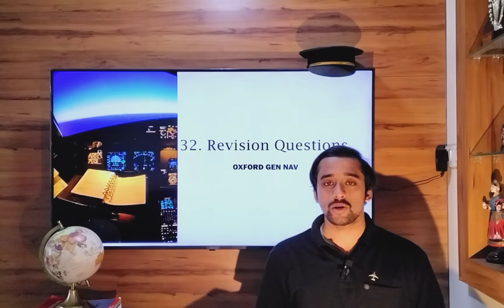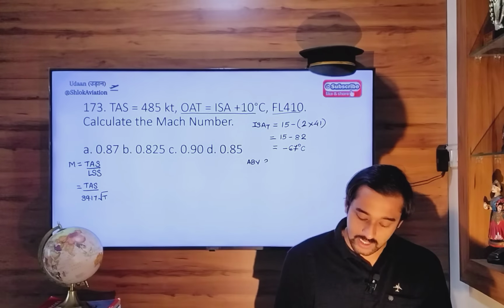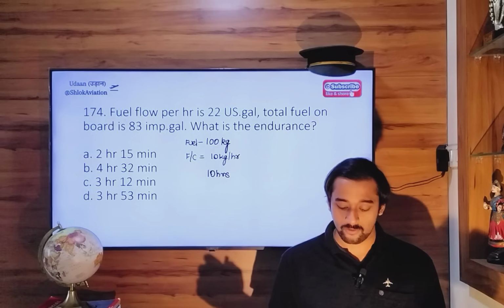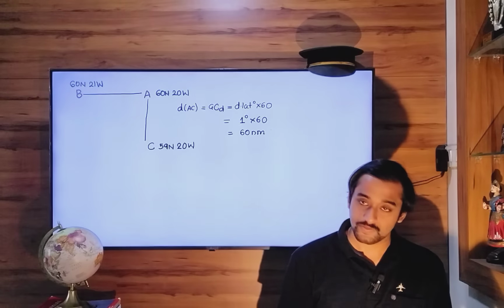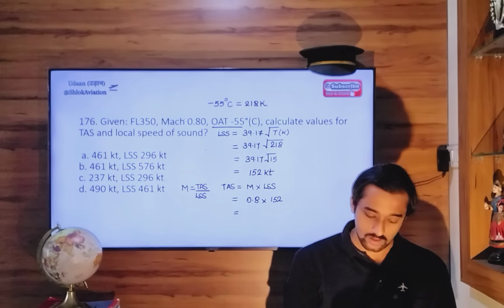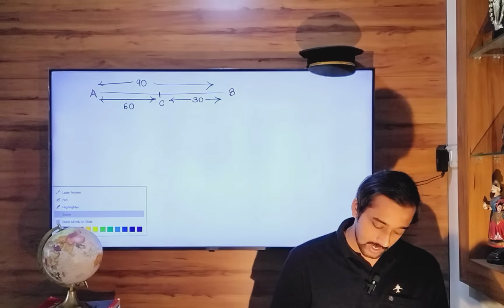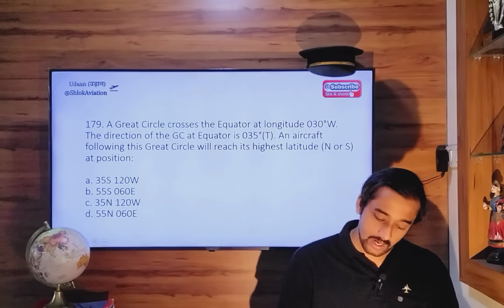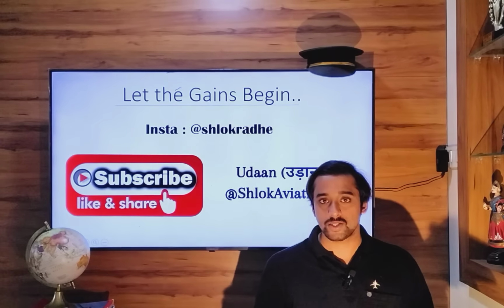REVISION QTS | OXFORD | GENERAL NAVIGATION | CPL ATPL SUCCESS